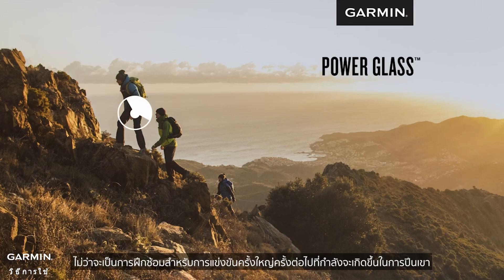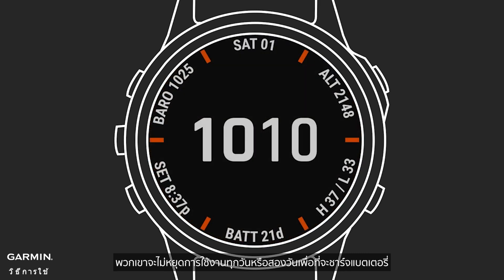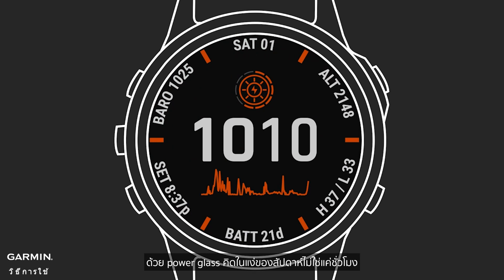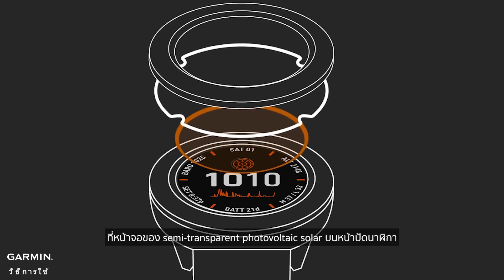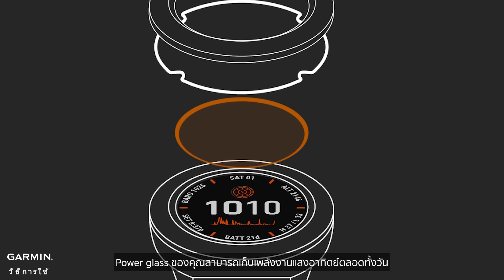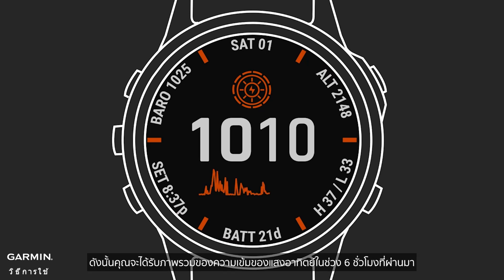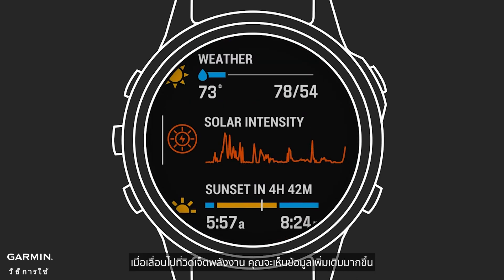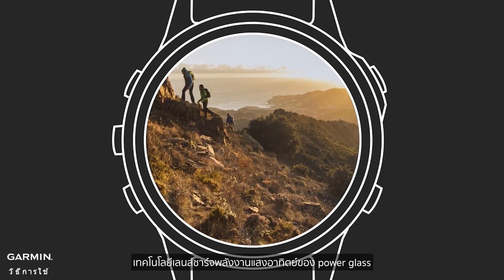Garmin: ข้อดีในระยะยาวของการชาร์จด้วย Power Glass Solar - TH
ดูว่าการควบคุมพลังงานของดวงอาทิตย์ด้วยเลนส์ชาร์จพลังงานแสงอาทิตย์ Power Glass ทํางานอย่างไรเพื่อยืดอายุการใช้งานแบตเตอรี่และการใช้งานบนข้อมือสําหรับนาฬิกากีฬา Garmin บางรุ่นและอุปกรณ์สวมใส่อื่นๆ